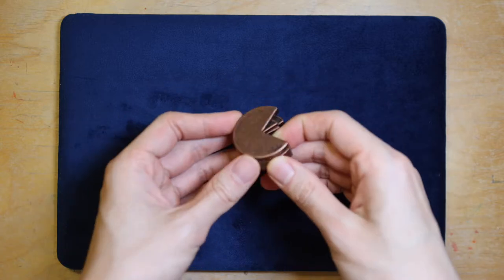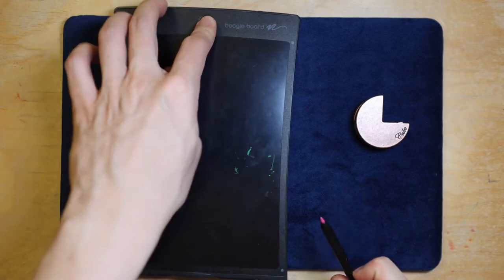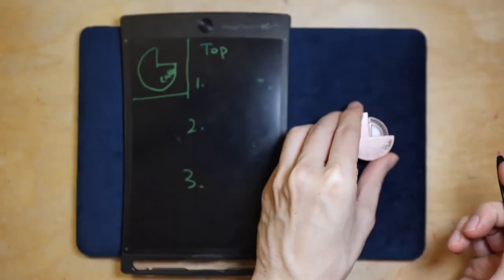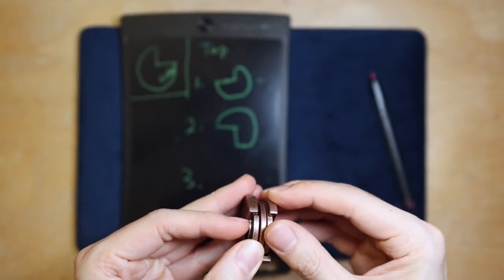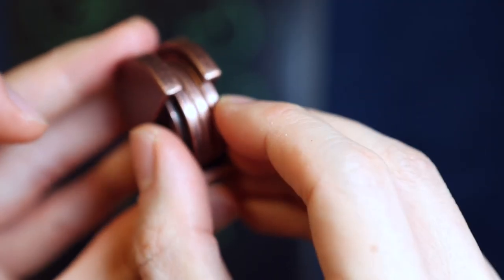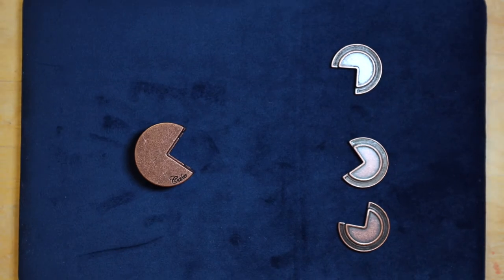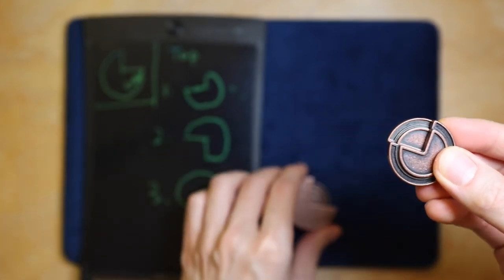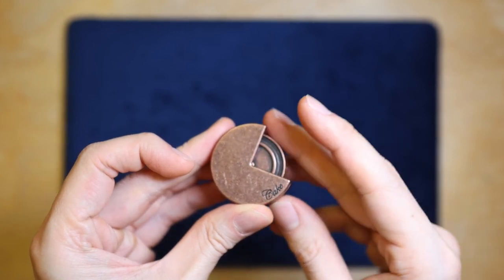How to solve the Cast Cake in 2 moves [Solution]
The difficulty level for the Cake is 4-stars out of a maximum 6 stars, so it should be a good challenge for intermediate puzzlers.

The puzzle consists of 4 parts.  An outer shell, which holds three pieces of three-quarter circles within.  The three inner pieces are interlocked and it take a little more dexterity to manipulate the pieces individually.

Overall, I think the 4-star difficulty rating for this puzzle is fair, as it may not be obvious at the start that we have to remove the top 2 pieces as one.  Also the design of this puzzle is nice and can be a good fidget toy by spinning the inner pieces.